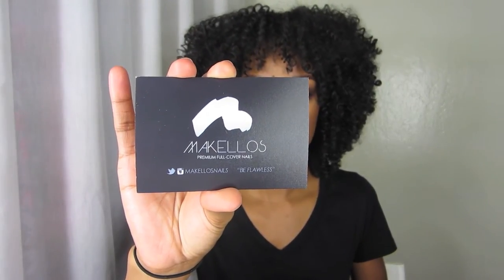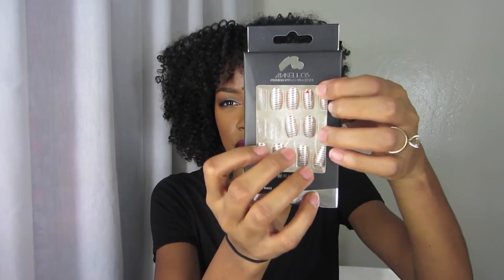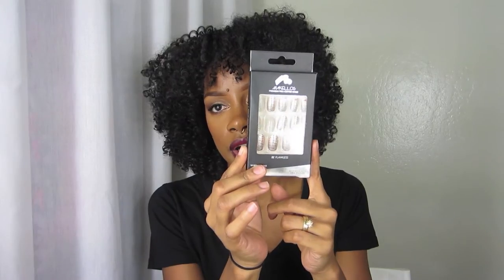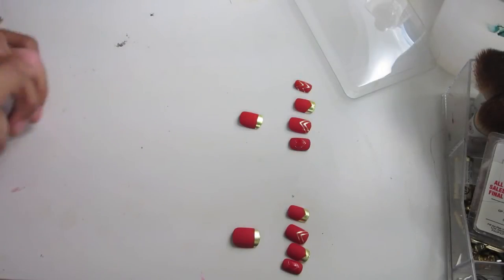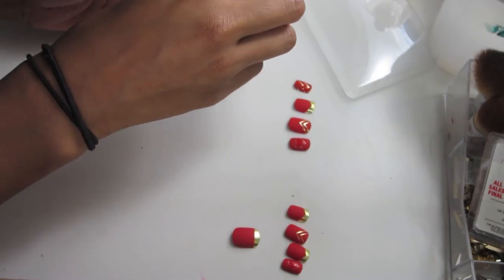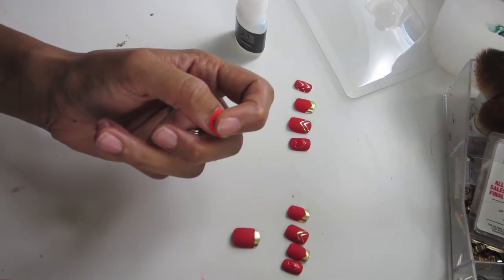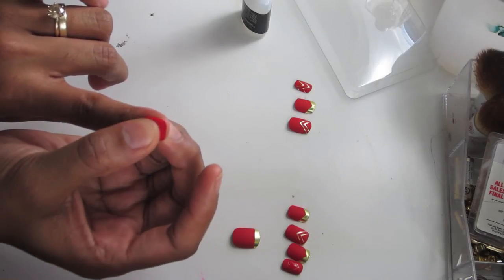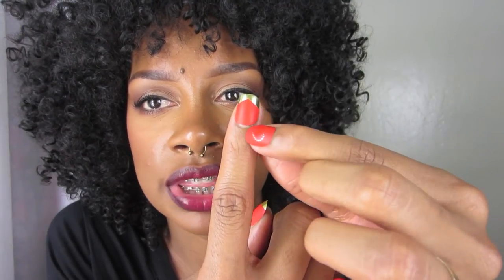Makellos Nails (First Impression)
Makellos Nails sent me two packs of nails. One to review and one to give to one of my subscribers. I will have more info on that give away when i figure out what else to include in it. I have never heard about this company until they contacted me so i am very excited to do this review.

Here are some helpful Hints, when applying them:
1.Go a size smaller versus larger
2.Buffing is not necessary an alternative is using an alcohol wipe. The goal is to remove the oil off natural nail.
3.Apply two layers of glue to natural nail.
4.Keep Makellos nails off skin/cuticle area. (Skin has oil so it won't bond)